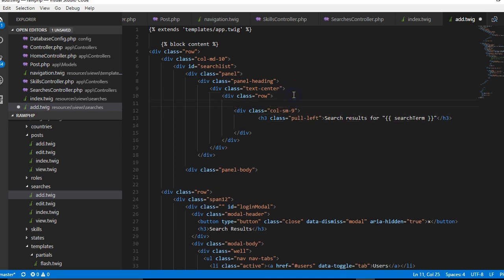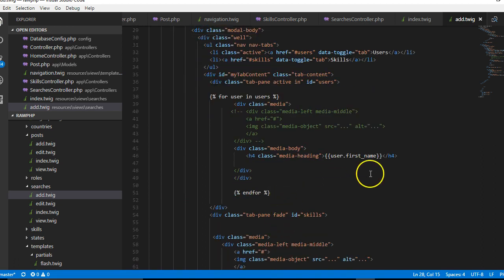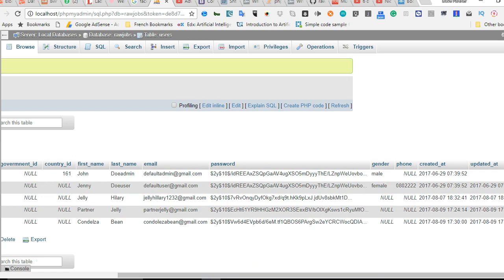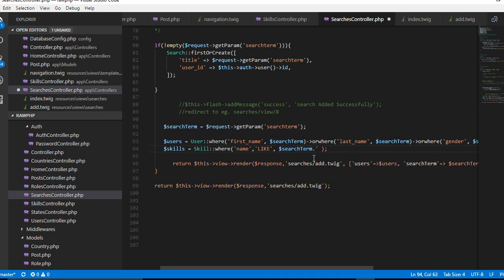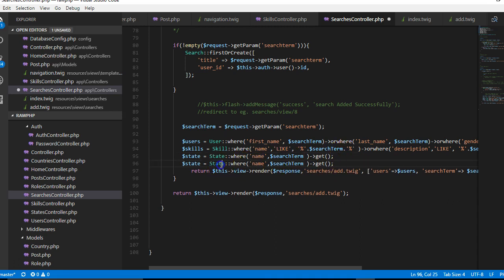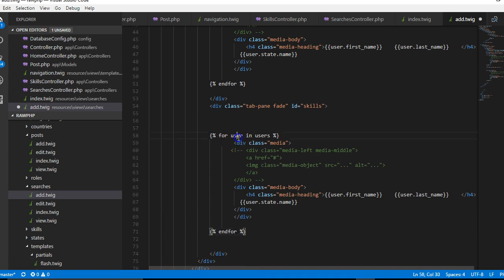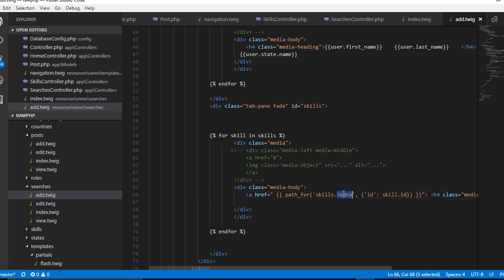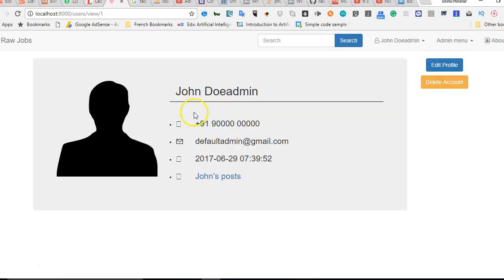Web development tutorial recruitment portal 50 concluding search results page